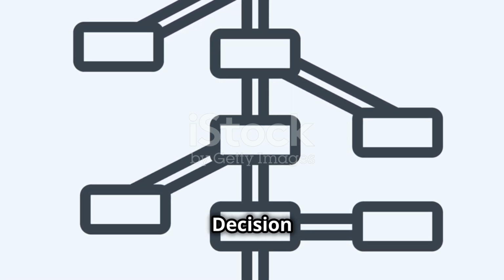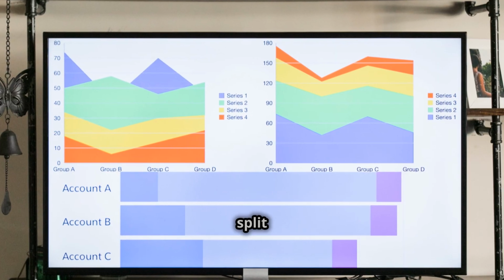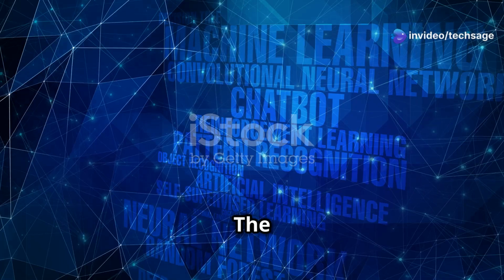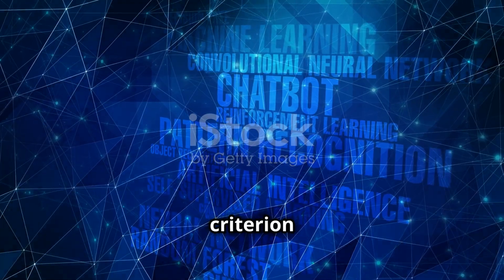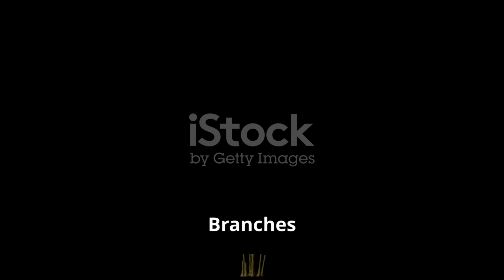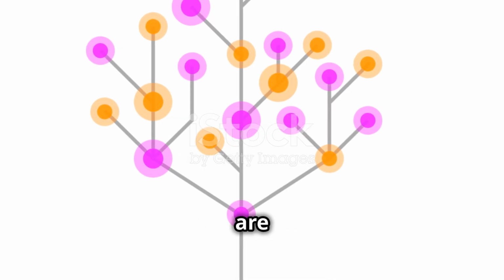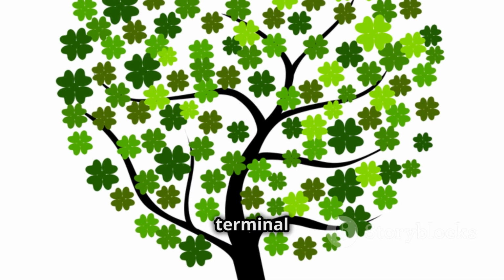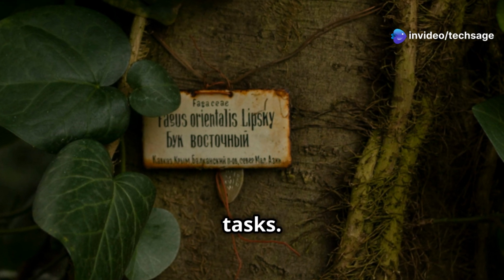Understanding Decision Trees in Machine Learning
Dive into the world of Machine Learning with our engaging video on Decision Trees! 🌳 In this educational journey, we break down the concept of Decision Trees, explaining how they work, their structure, and why they're a popular choice for classification and regression tasks. With clear visuals and subtitles, we make complex ideas easy to grasp for everyone, whether you're a beginner or looking to refresh your knowledge. Join us as we explore real-world applications and practical tips for implementing Decision Trees in your projects.
OUTLINE:
00:00:00 Introduction to Machine Learning
00:00:55 A Simple Explanation
00:01:47 A Step-by-Step Guide
00:03:11 Root Node and Decision Nodes
00:04:03 Branches and Leaf Nodes
00:04:50 Real-World Examples of Decision Trees
00:06:24 Advantages of Decision Trees
00:07:26 Disadvantages of Decision Trees
00:08:32 Conclusion